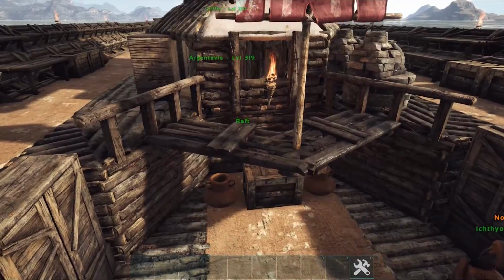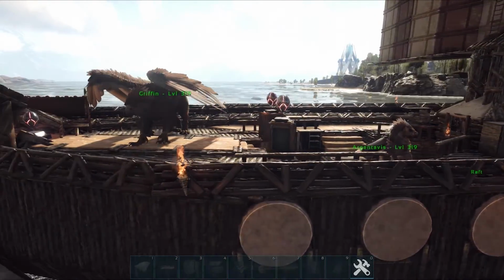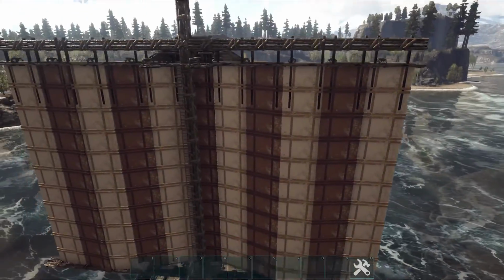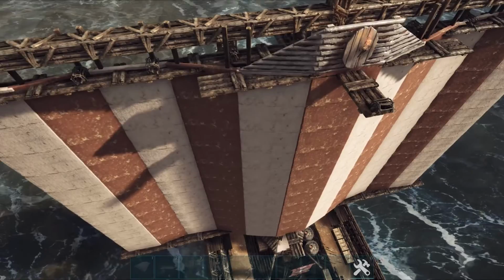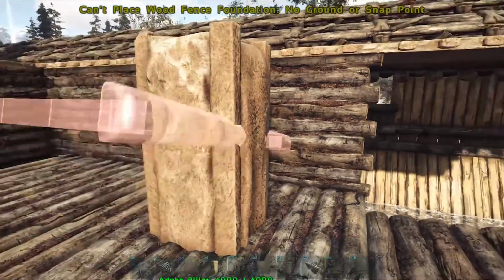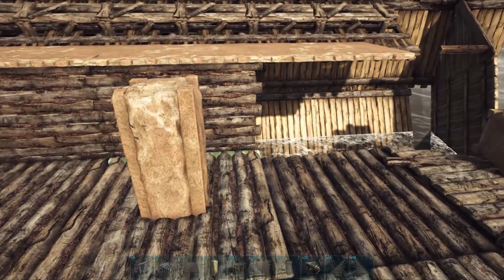Ark Viking Longship - PvE raft concept build showcase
Hi everyone, I've been busy on official PvE, but now I'm back :) I've built a viking ship on a modded raft, hope you find it interesting! :) I did not record the speedbuild, it was too many trial and errors and restarts this time, but I did include some commentary and detailed look at some of the more interesting details :)

It uses the mod "Hughmungus rafts" which you can find

And it is built on the map "Tiamat" which you can check out here if you are interested